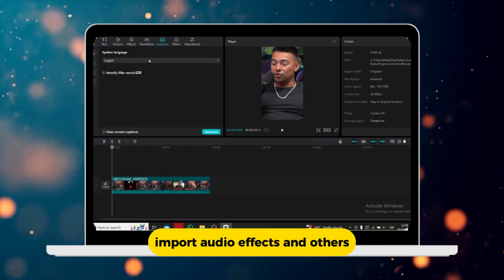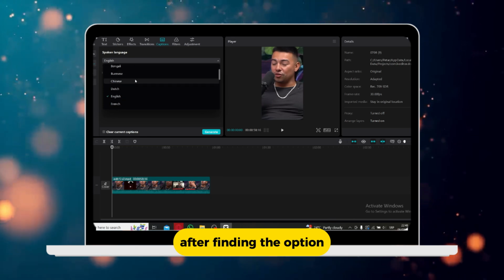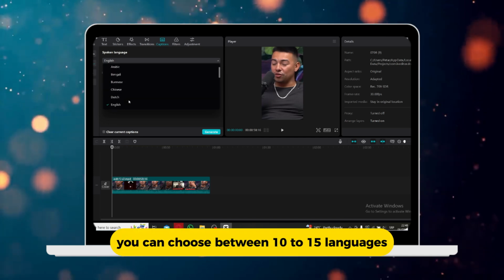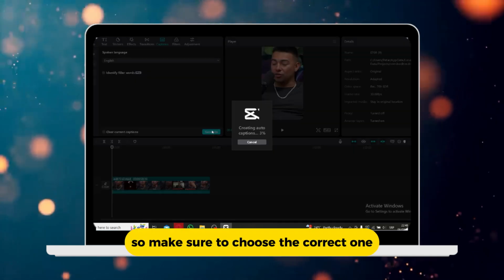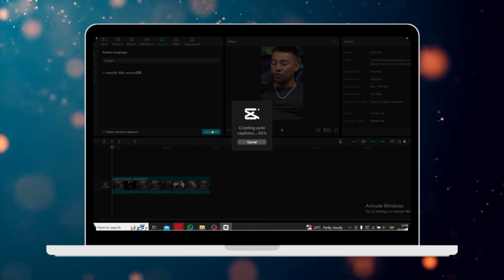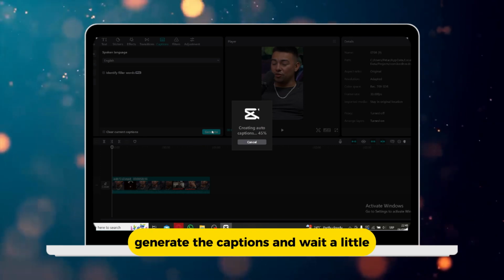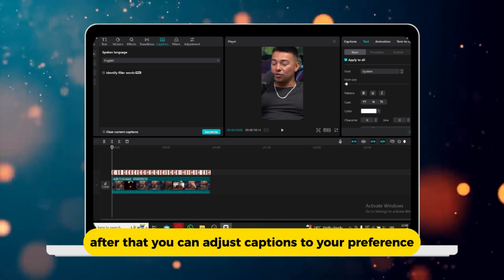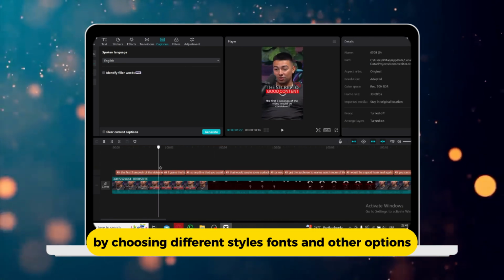How to Add AUTO CAPTION In CapCut PC - CapCut Tutorial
In this video, we’ll show you how to add auto captions to your videos using CapCut on your PC. This feature is perfect for enhancing accessibility and engagement, making it easier for viewers to follow along with your content.